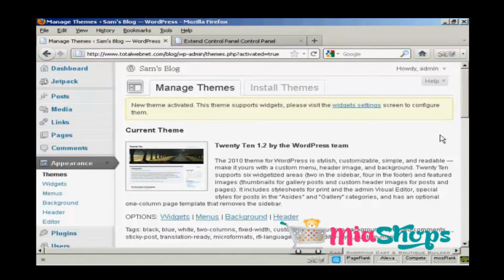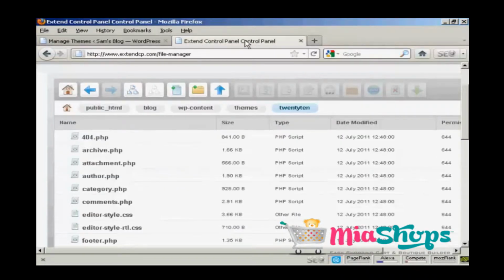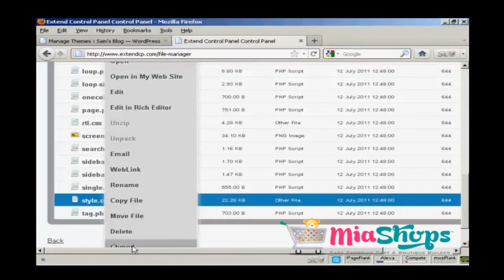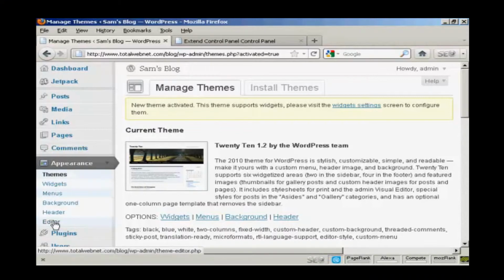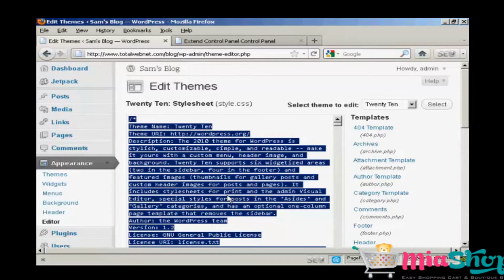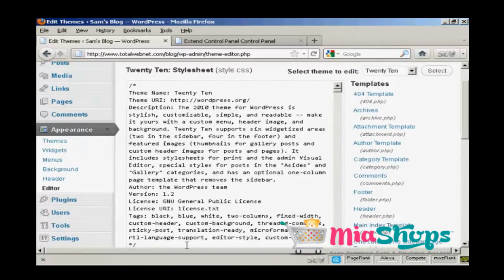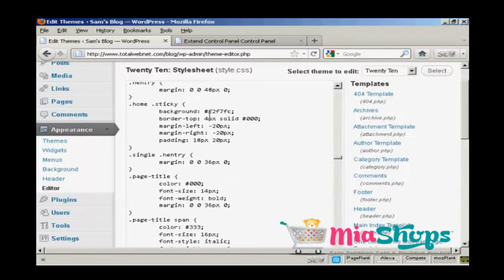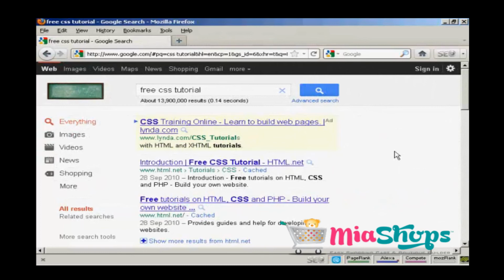How to Edit WordPress Theme CSS Styles.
Online store creator. Online store software.